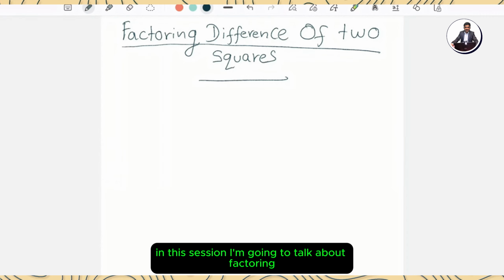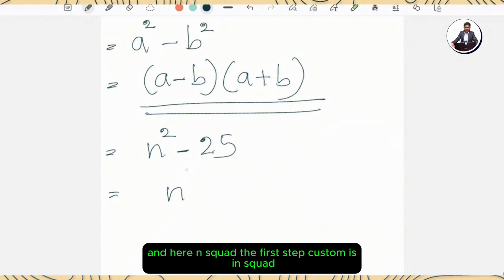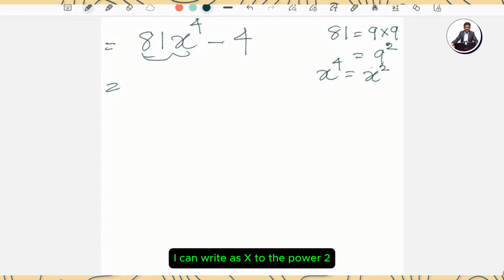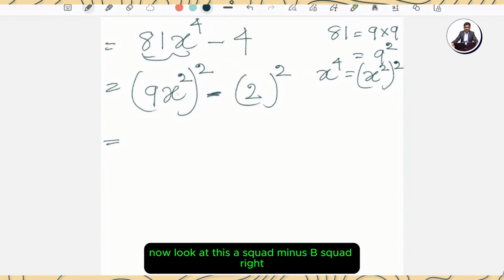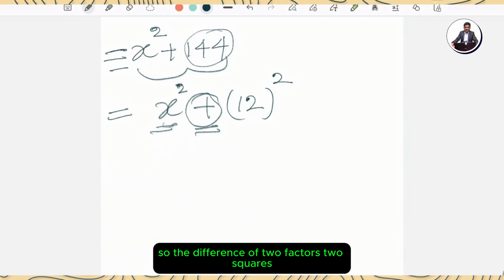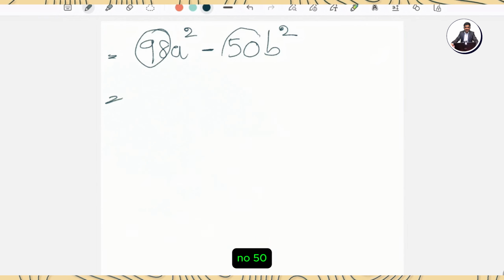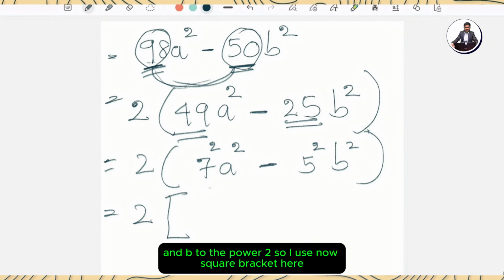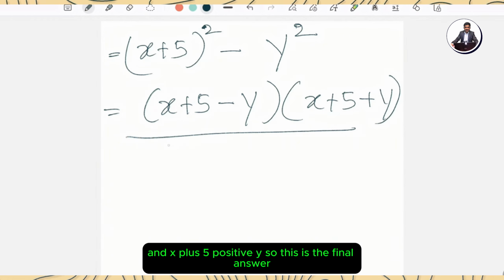Factoring Difference of Squares Explained! | Algebra | Math With Dulip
Factoring Difference of Squares - The Simple Formula You NEED to Know (a² - b²)

Unlock one of the most powerful and elegant patterns in all of algebra! This video is your complete guide to factoring the difference of two squares. We'll break down the formula, show you how to spot it instantly, and tackle problems from simple to complex.

📚 In this video, you'll learn:
✅ The secret formula: a² - b² = (a + b)(a - b)
✅ How to identify a "difference of squares" expression in a crowd.
✅ Step-by-step examples starting with basic problems like x² - 9.
✅ How to handle coefficients like 4x² - 25y².
✅ The CRITICAL FIRST STEP everyone forgets: Factoring out a GCF.
✅ Practice problems with solutions to build your confidence.

📖 Recommended Videos:

Multiplying Polynomials (FOIL): [Link to your previous video]

Factoring Trinomials (Coming Next!)